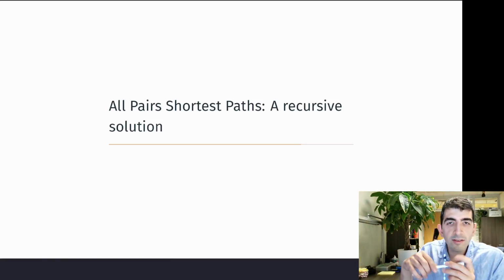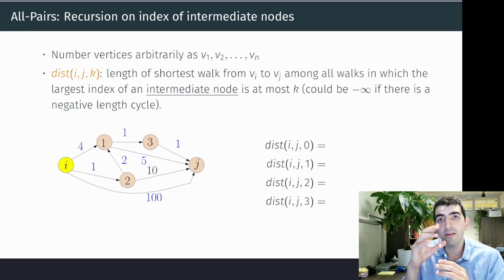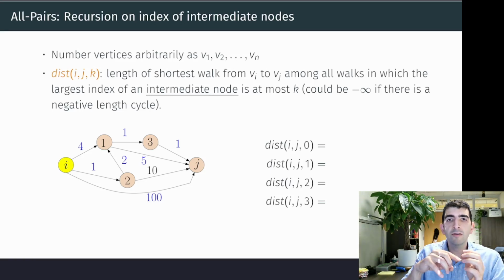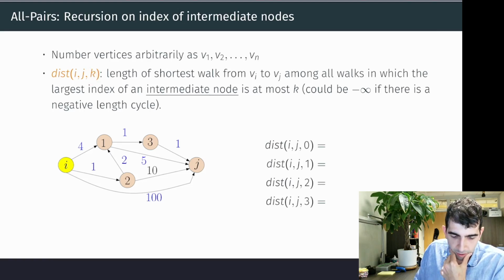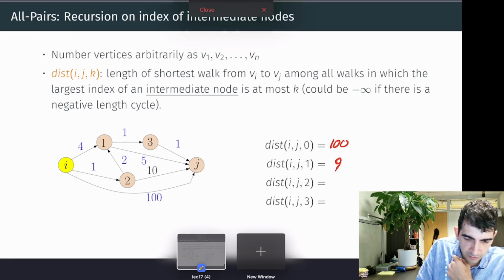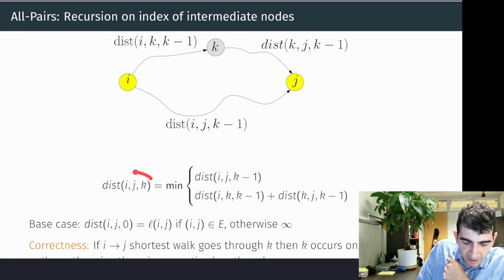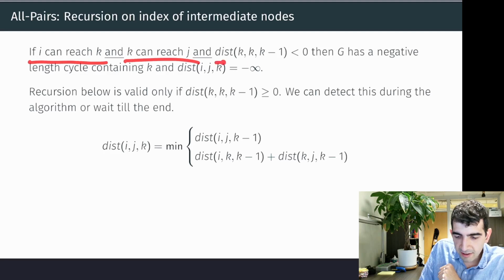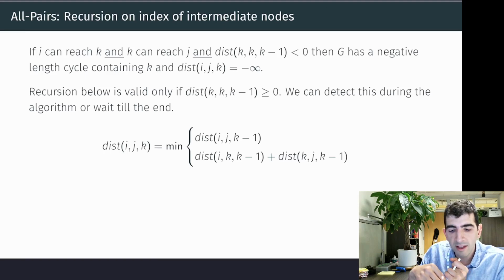Floyd Warshall algorithm introduction